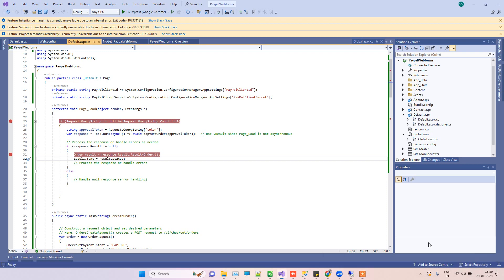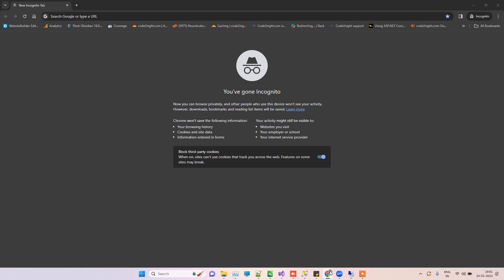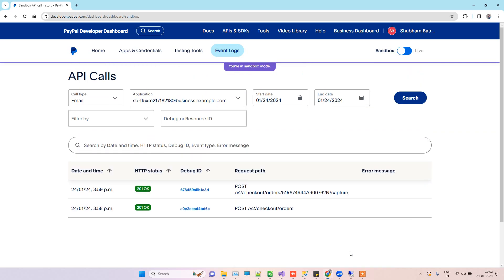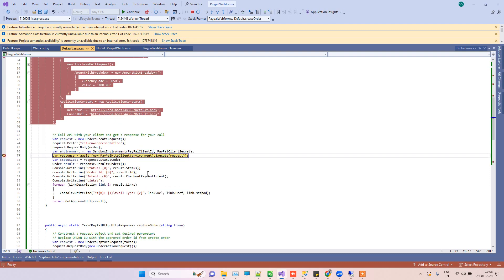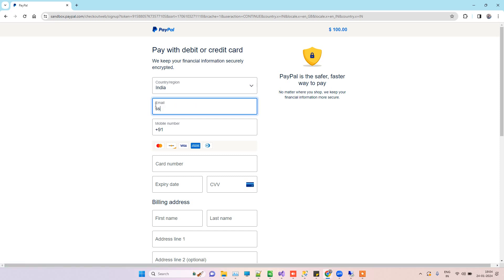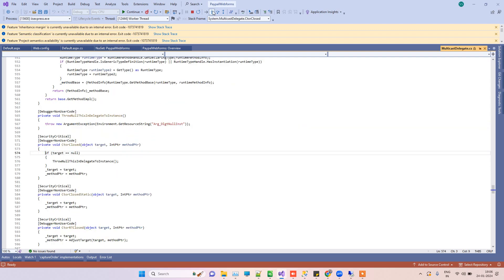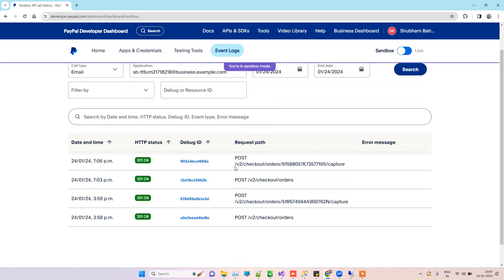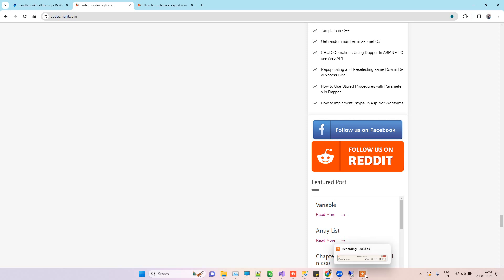How to implement Paypal payment gateway in asp net webforms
Topic- How to implement Paypal payment gateway in asp net webforms
Hello guys, we often want to integrate payment gateways in our Asp.Net applications. Some of the most popular payment gateways are payumoney,paypal,stripe and razorpay. We have already covered payumoney and stripe in our blogs.In this video we will see how you can implement paypal payment gateway in asp.net webforms(aspx).